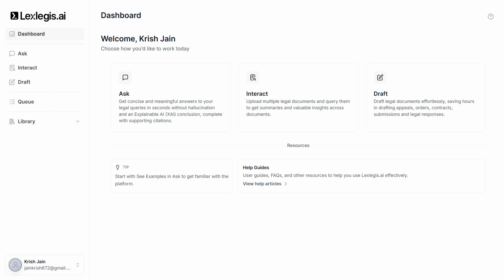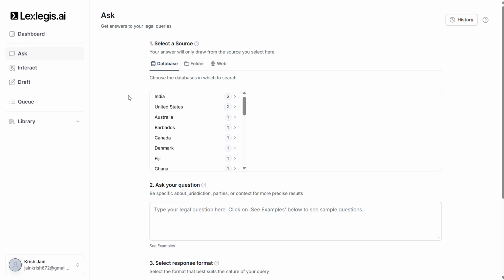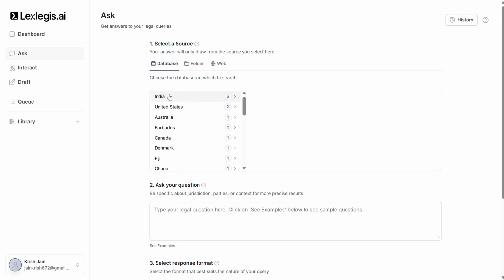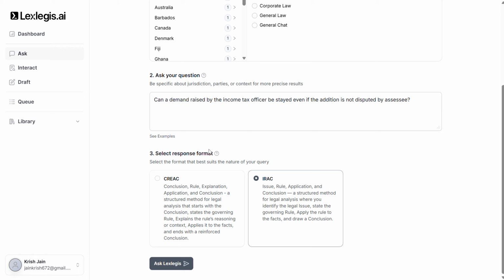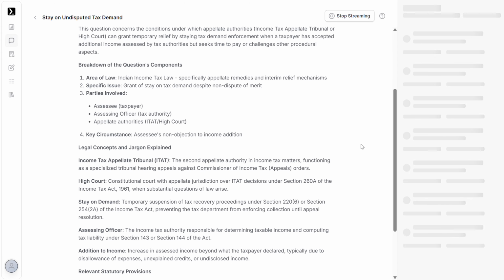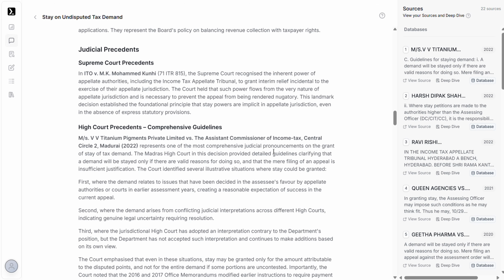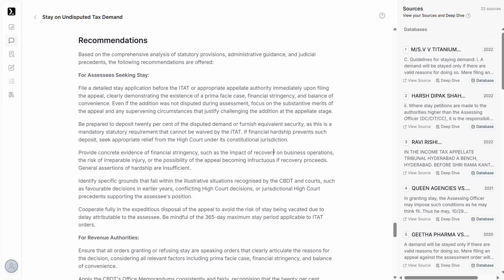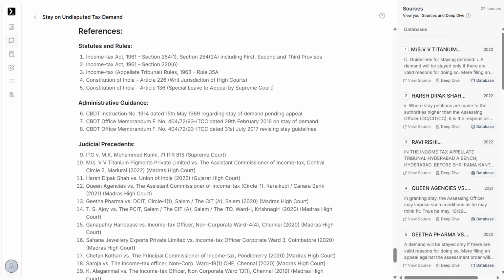Lexlegis.ai - ASK Module Walkthrough Demonstration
Ask - Get concise answers to your legal queries with XAI conclusions and supporting citations.